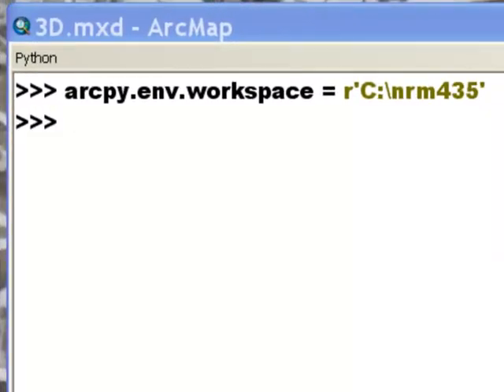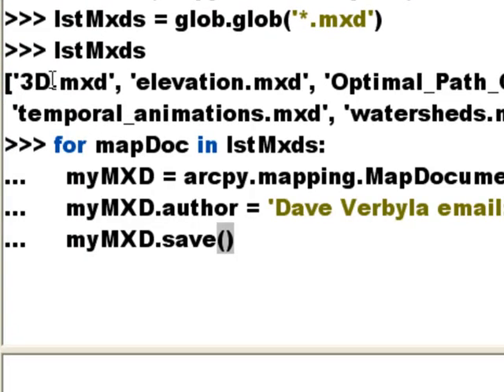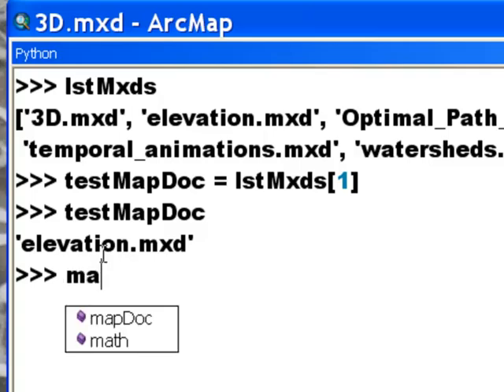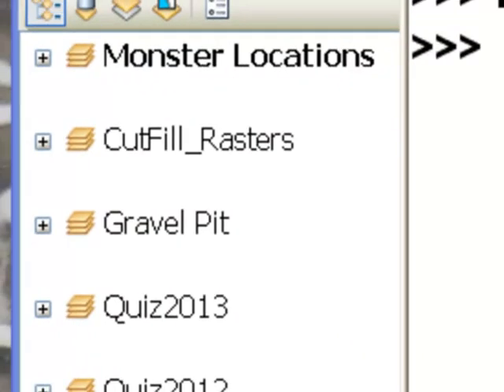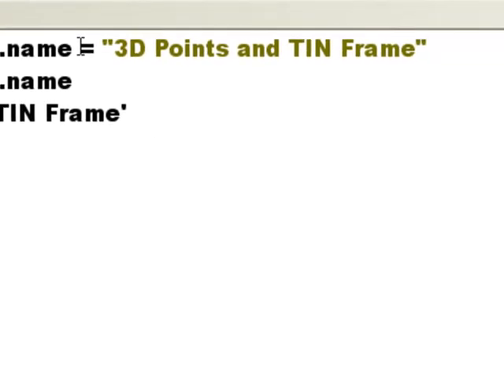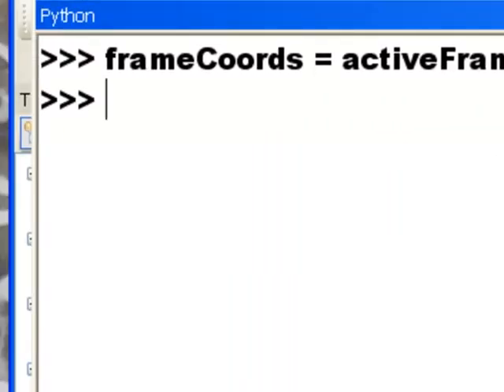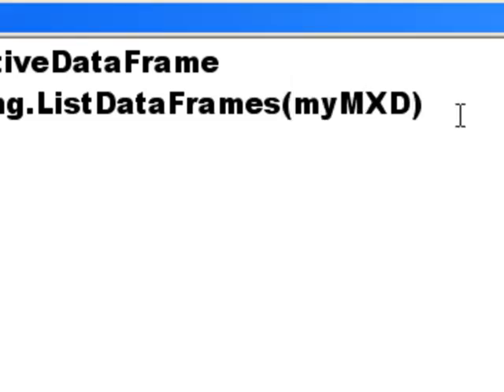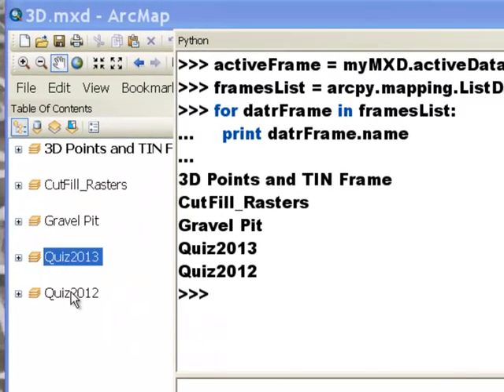Week 13: 3) Arcpy.Mapping: Data Frame Object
Obtaining a list of data frames in an map document. Extracting data frame properties such as spatial reference, name, etc.  Obtaining the active data frame.  Refreshing the active data frame and the table of contents.